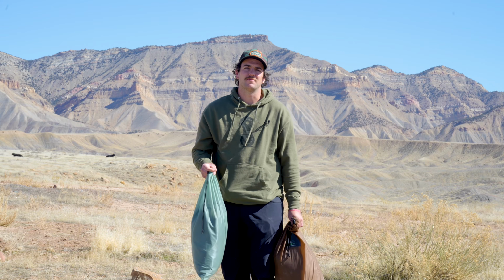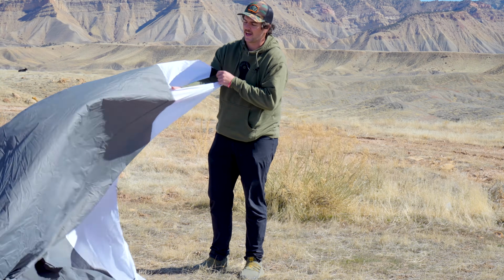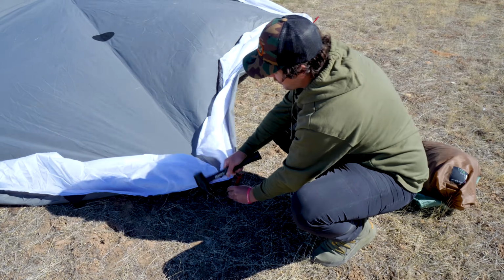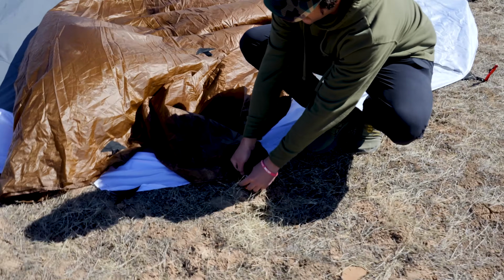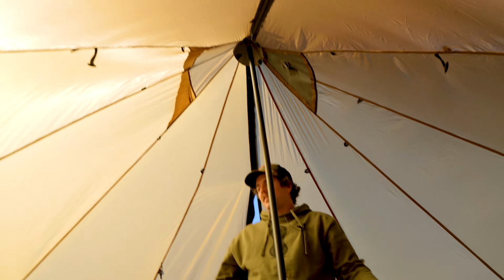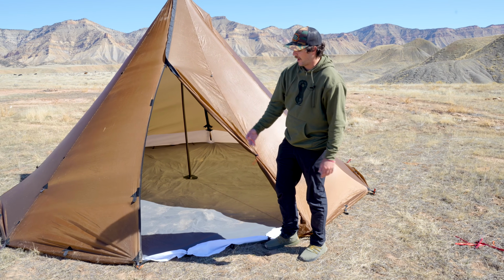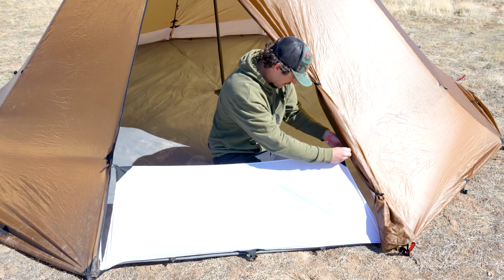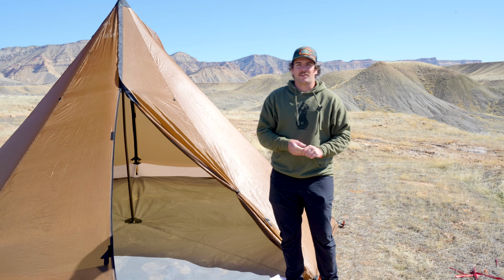How to Install The Seek Outside Tipi Floor System In Seek Outside Tipi Shelters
In this video Owen walks you through how to install the all new Seek Outside Floor/Liner system in Seek Outside Tipi shelters.

Floor System Overview